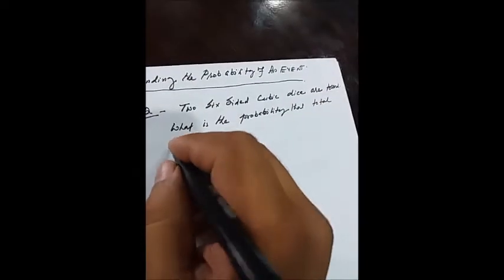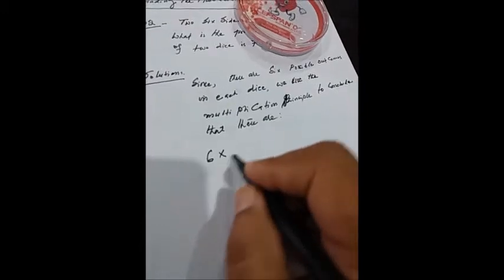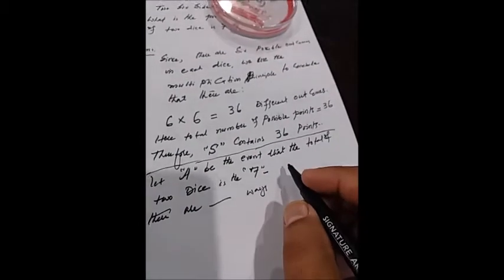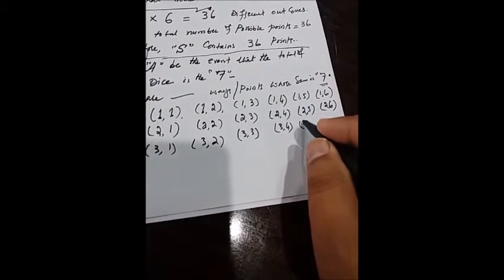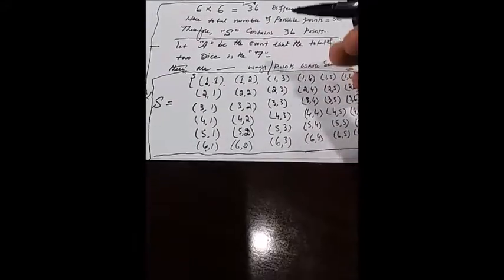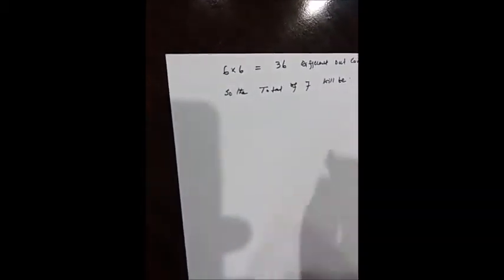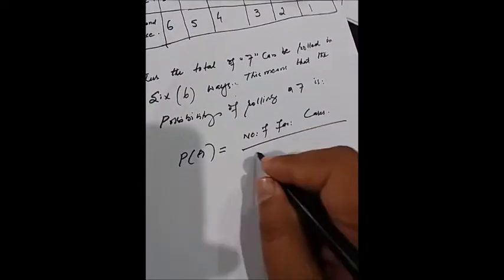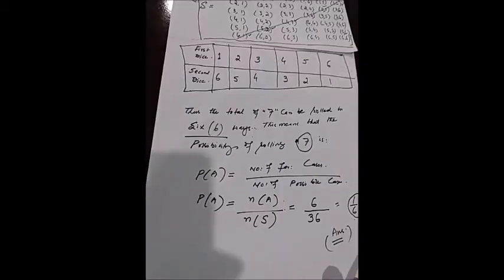Probability lec- 8 With related problem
In this Lecture We will try to understand regarding Sample Space and getting event from sample Space with resolving related problem